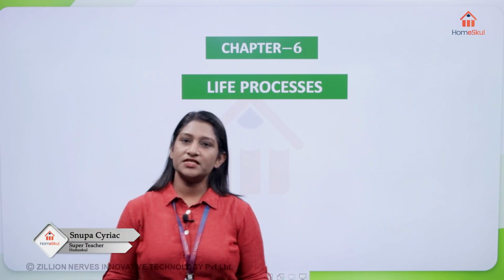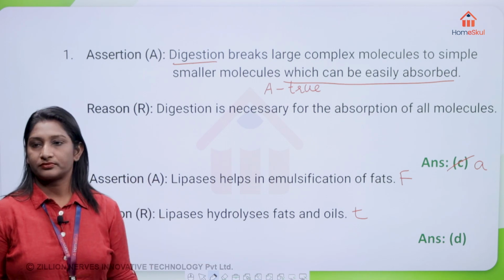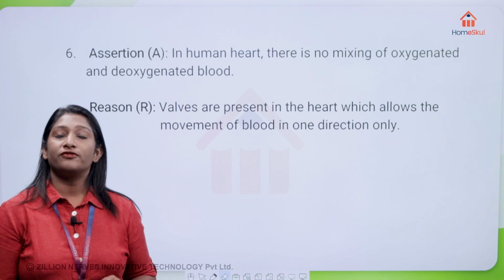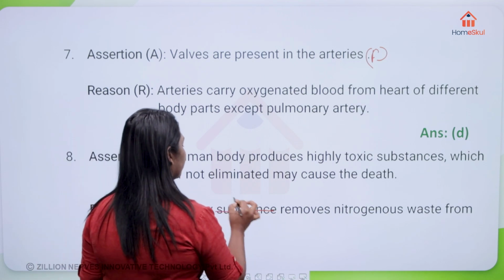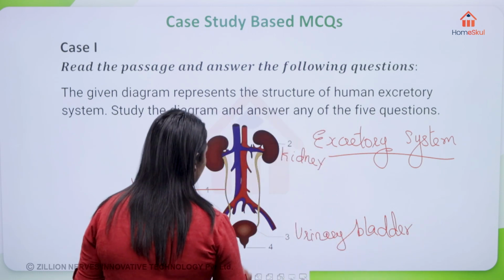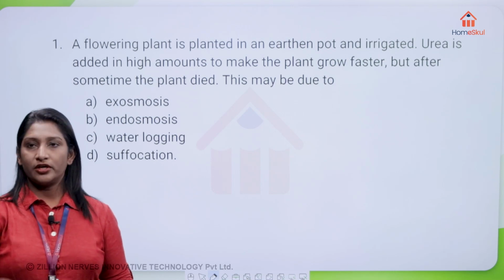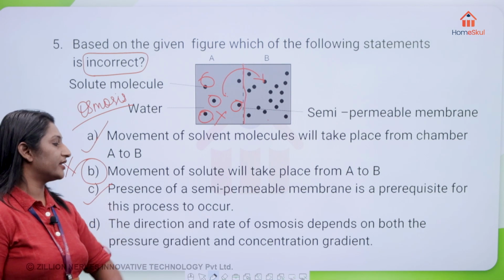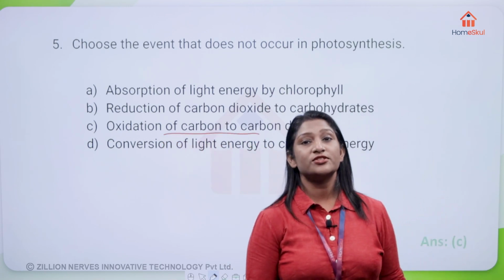CLASS - 10 LIFE PROCESS REVISION CLASS 10 MCQ | BOARD EXAM QUESTIONS | 2021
CLASS - 10 LIFE PROCESS REVISION CLASS 10 MCQ | BOARD EXAM QUESTIONS | 2021 LIFE PROCESS FULL REVISION CLASS
This video contains:
1. MCQ based Questions
2. Case Study based Questions
3. Assertion - Reasoning based Questions